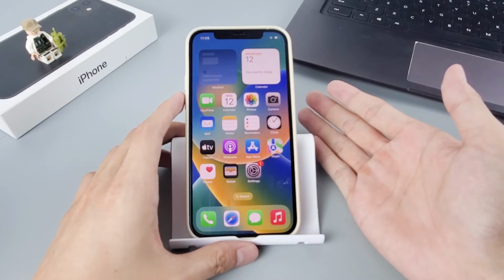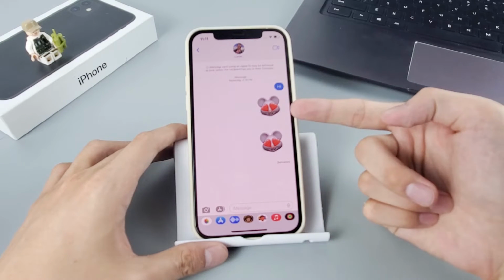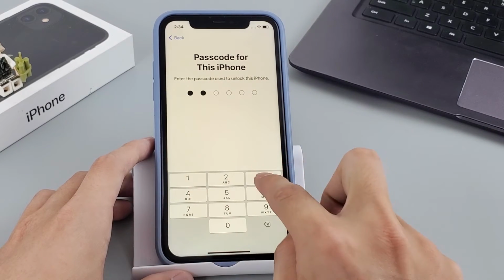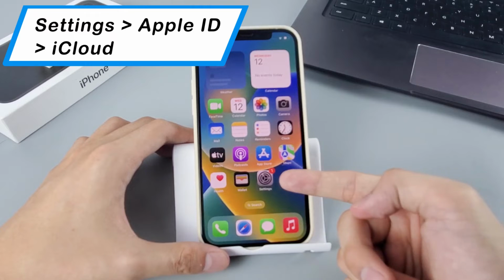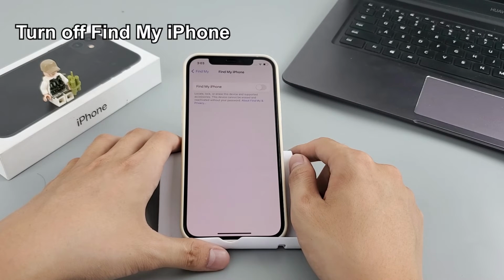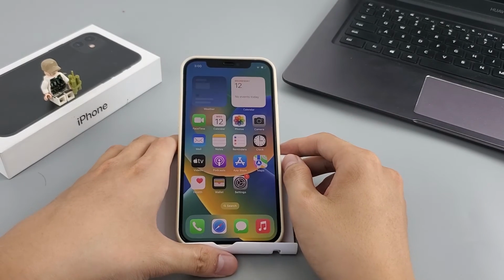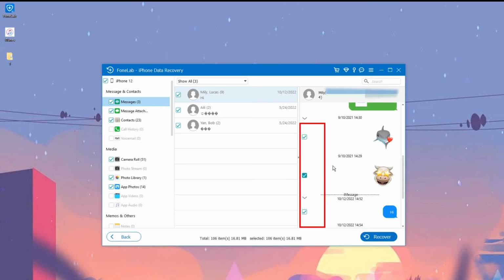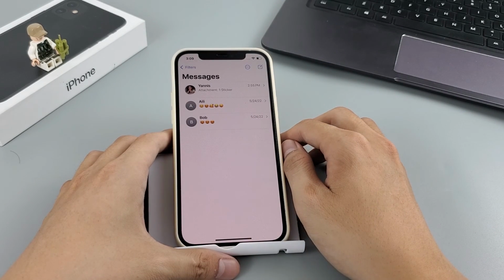How to Recover Deleted Text Messages on iPhone (iOS 16)| 6 Ways to Get Back Deleted Texts on iPhone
Watch this video tutorial on how to recover deleted text messages on iPhone. iOS 16 makes it easy to recover deleted conversations in Messages app. Try iOS Data Recovery from AppGeeker to get back your text messages without affecting iPhone data

In this video you can learn 6 ways that you can recover deleted messages on iPhone with or without backup.

How to Get Back Deleted Messages Icon and Texts on iPhone

Timestamps:
0:00 Introduction
0:24 Restore deleted messages in Messages app (iOS 16 or later)
1:50 Retore from iCloud backup
4:14 Download from iCloud
5:07 Retrieve deleted text messages from iTunes/ Finder backup
7:26 Extract messages from iPhone backup using iOS Data Recovery
9:21 Recover deleted text messages from iPhone storage – without backup

If your iPhone has iOS 16 software or later, you can easily find and recover your messages after deleting them by looking into the Recently Deleted folder. You have 30 days to get back the deleted conversations.

Note: Restoring a backup from iCloud, iTunes or Finder will restore entire iPhone and replace any data that’s not in the backup. You cannot just recover your texts.